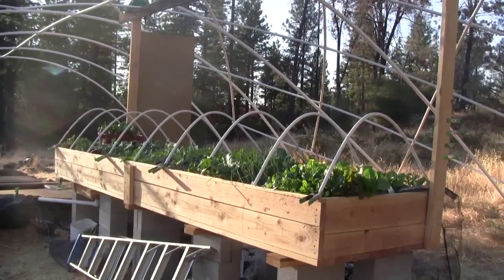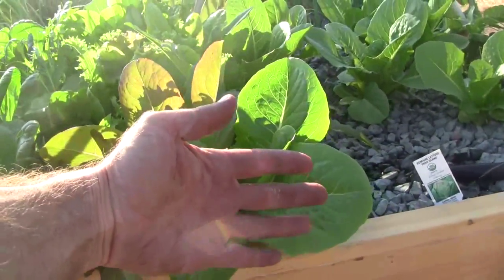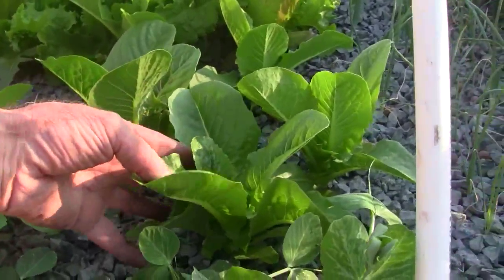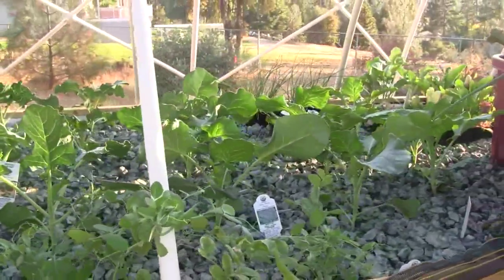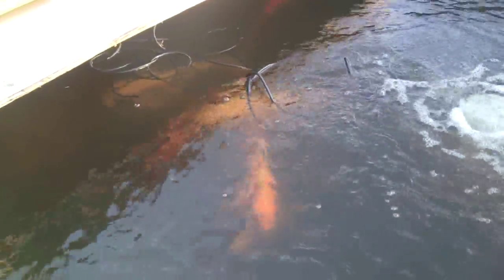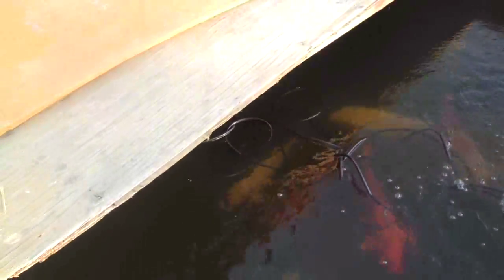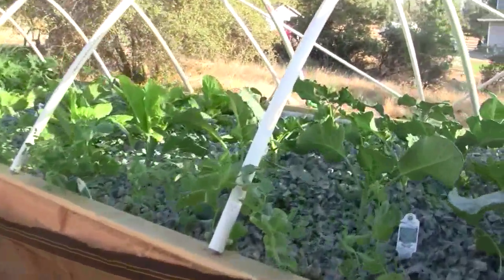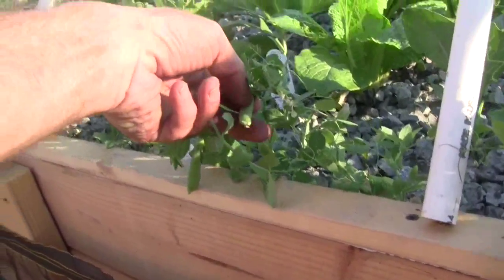4 x 16 Aquaponics System Update Day 21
Continuation of series, see other descriptions. Day 21 update. 21 days since planting starts. Growth this past week, (fish arrived 6 days ago) doubled the size of plants, meaning, lengths and sizes of leaves, so their "volume" has grown perhaps 8 fold in a week. Harvested the first food after this video 2 pounds of lettuce and bok choy and chard.